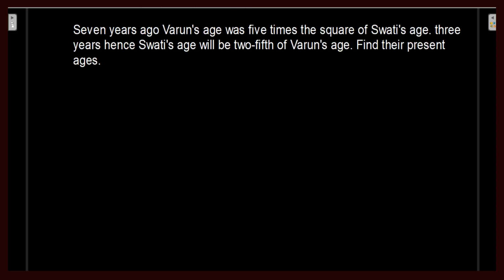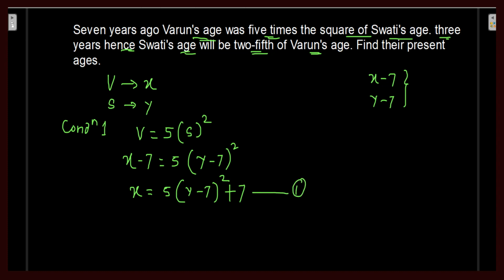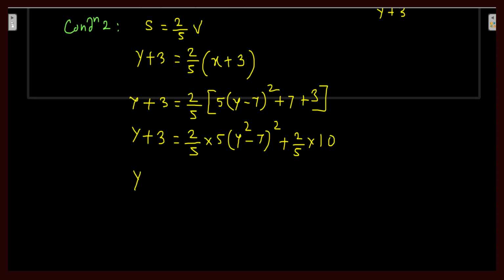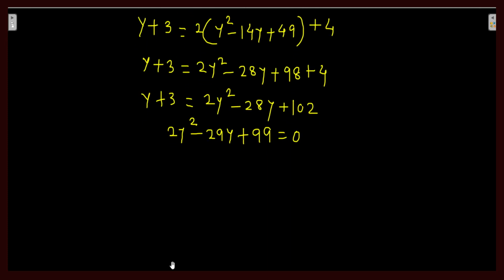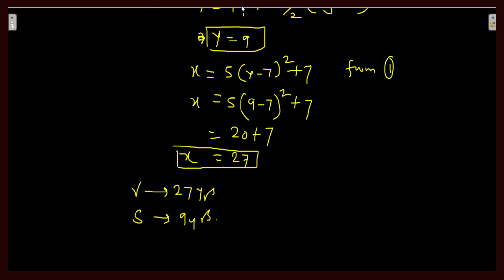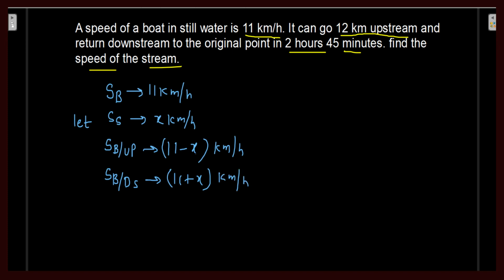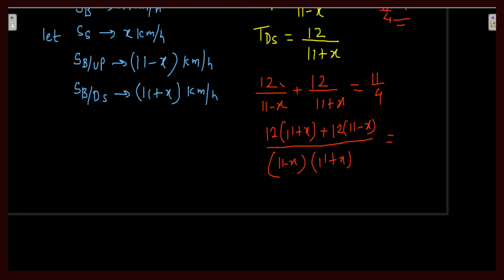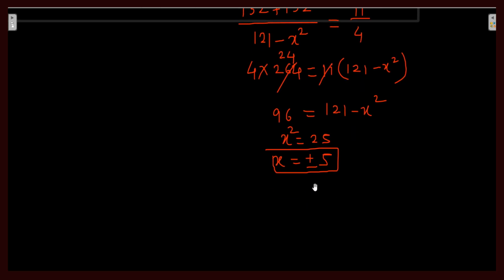Quadratic Equations Word Problems Part 02 || solving quadratic equations || class 10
In this video I have discussed Quadratic equations word problems part 02. Quadratic equations is the topic in the syllabus of CBSE class 10 maths. How to solve quadratic equations class 10 maths chapter 4.

Ex 1. Seven years ago Varun's age was five times the square of Swati's age. Three years hence Swati's age will be two-fifth of Varun's age. find their ages.

Ex 2. A speed of a boat in still water is 11 km/h. It can go 12 km upstream and return downstream to the original point in 2 hours 45 minutes. Find the speed of the stream.
Suggested videos

bankexamcafe